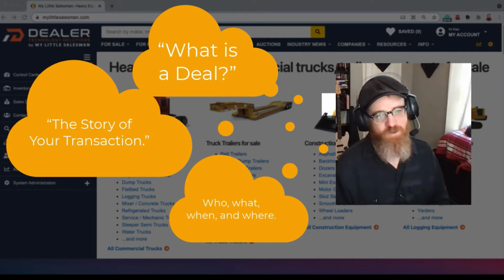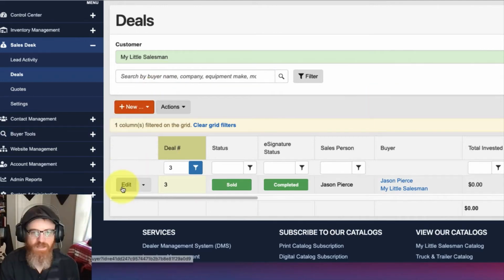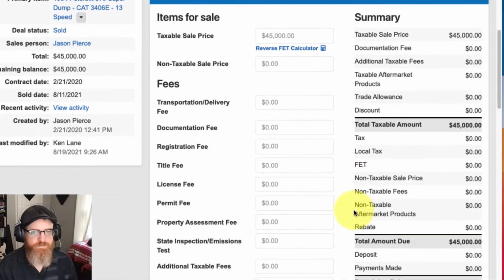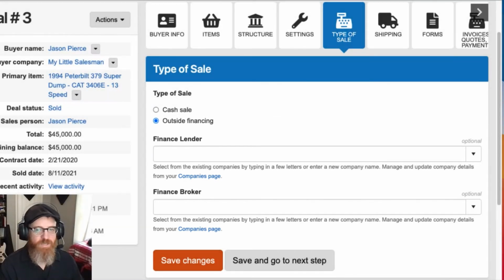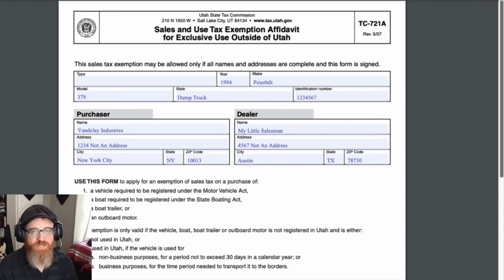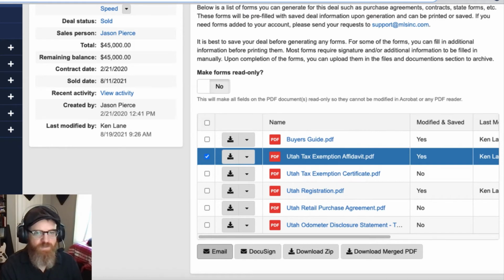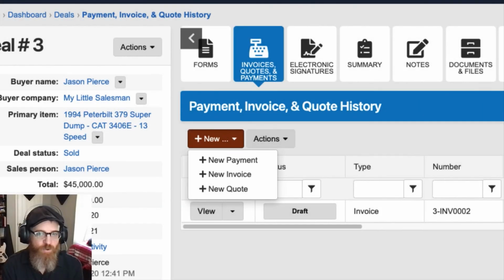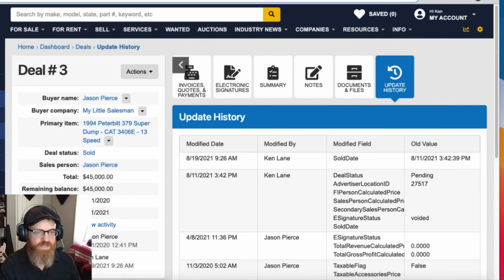Your Guide To Deals (Step-by-Step Tutorial)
Learn how to turn the Deals section of your Sales Desk into a full-blown time-saving sales workbench—step-by-step.

Chapters / Video Breakdown:

00:00 - Introductions
00:27 - What is a Deal?
01:01 - Who may want to use Deals?
01:33 - How to access your Deals section.
01:55 - Deals panel overview.
02:15 - How to set up a new Deal, Invoice, or Quote.
03:17 - How to edit an existing Deal.
03:29 - The various parts of a Deal.
04:12 - Buyer Info
04:33 - Items
05:38 - Structure
06:44 - Settings
08:08 - Type of Sale
08:47 - Shipping
09:31 - Forms (Introduction)
10:23 - Form Submission (How & Why)
11:19 - Form Auto-Fill Capabilities Preview
11:58 - How to edit Form data within a particular Deal.
12:25 - How to undo edits on Forms on a Deal.
12:43 - How to email a form from within the Deals section.
13:31 - How to use DocuSign within the Forms section of Deals.
14:41 - Invoices, Quotes, and Payments Overview
16:24 - How to record a New Payment.
16:57 - Electronic Signatures (DocuSign Tracking)
17:47 - How to retrieve/download electronically signed documents.
18:06 - Summary
18:34 - Notes
18:51 - Documents & Files
19:10 - Update History
19:36 - Outro/Conclusion

About My Little Salesman:
Since 1958, My Littles Salesman has connected buyers just like you with the heavy equipment you need through a network of sellers located all over the world. What started as a circulated publication that fits in your back pocket is now also a perpetually updated database of heavy equipment for sale—still accessible from your pocket in the form of your mobile device or computer through mylittlesalesman.com. You can find our full story

For buyers, this means being able to access heavy equipment for sale in the form of semi-trucks, trailers, construction equipment, agriculture equipment, parts, and much more—all available at your fingertips

For sellers, this means the ability to publish your heavy equipment through one of the most highly visited heavy equipment marketplaces online or through the print edition of My Little Salesman. And this is only the beginning.

Using the Dealer Management System of My Little Salesman, heavy equipment sellers can manage every aspect of their dealership—from inventory and contact management to quotes, invoices, financing for buyers, and much more—all for a very affordable monthly rate.